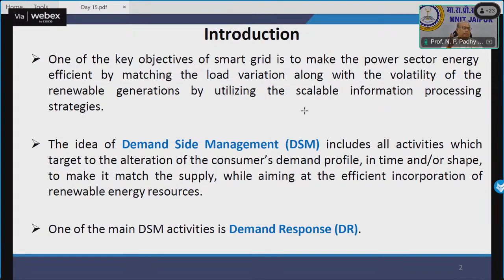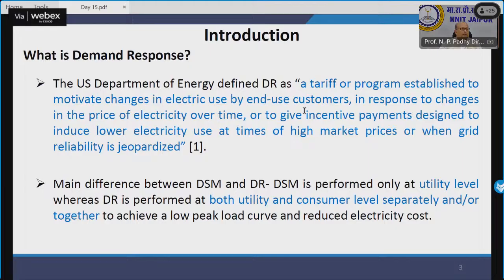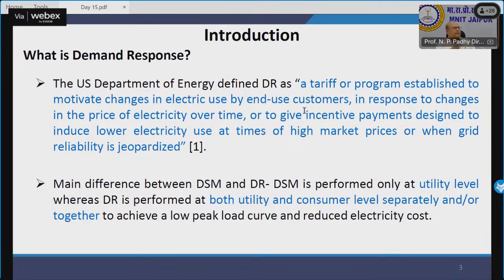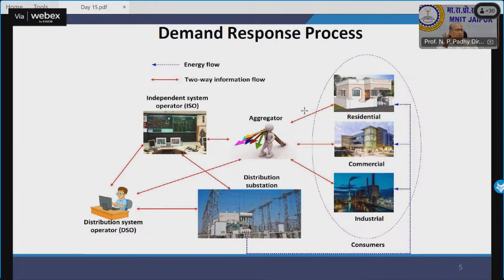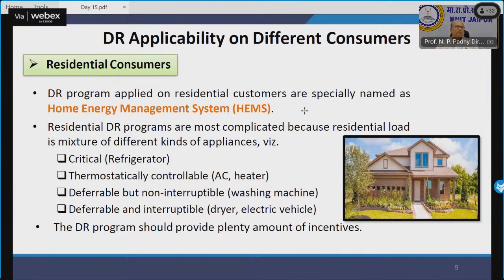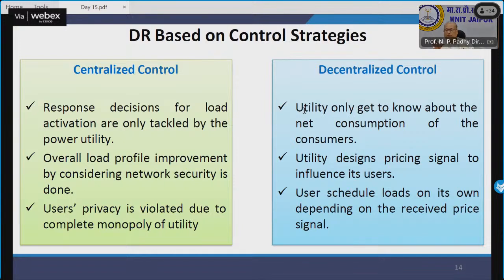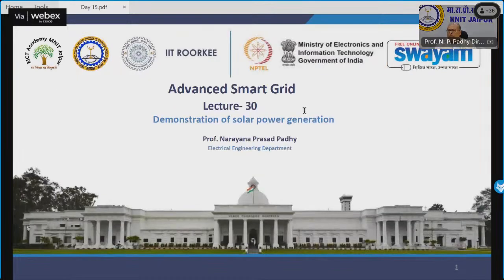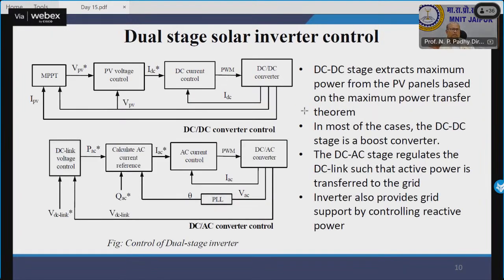Day-16 Advanced Smart Grid